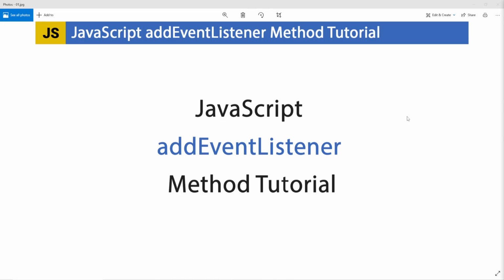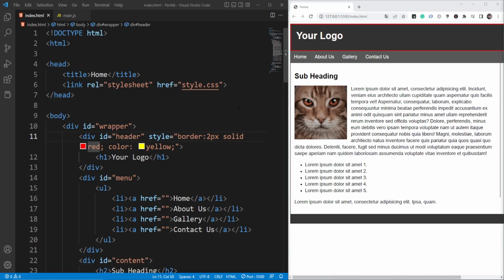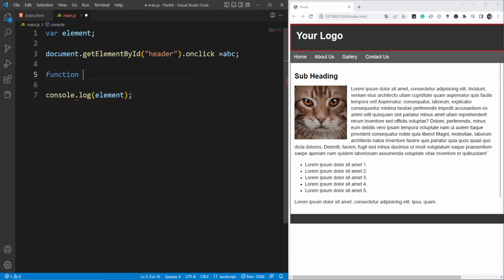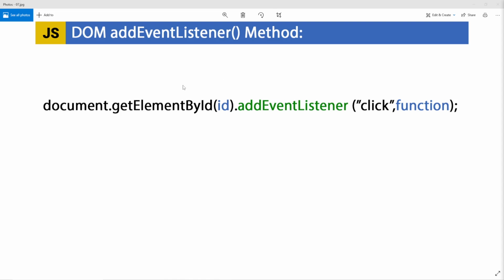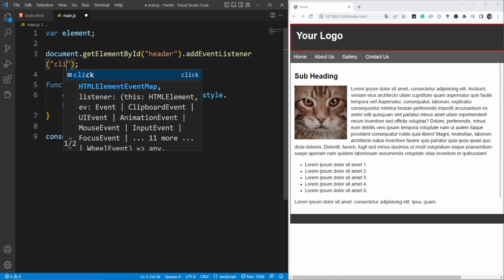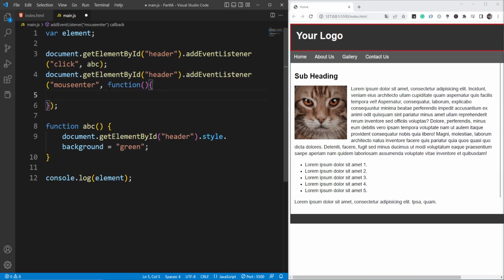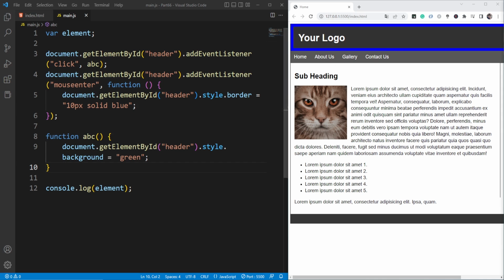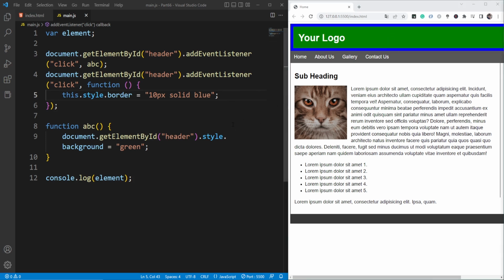JavaScript addEventListener Method Tutorial